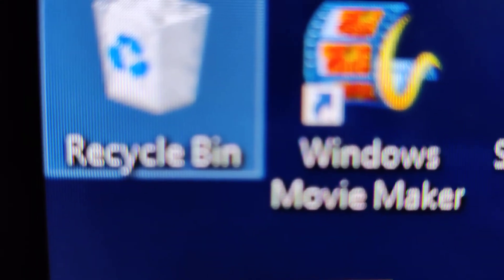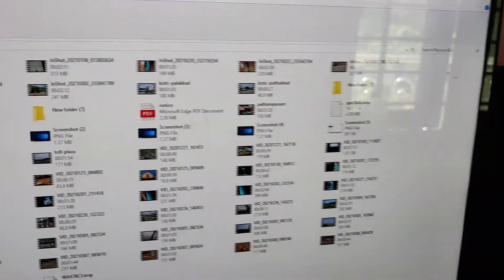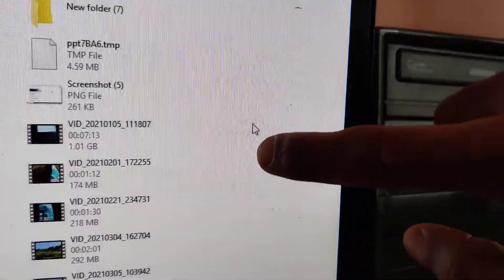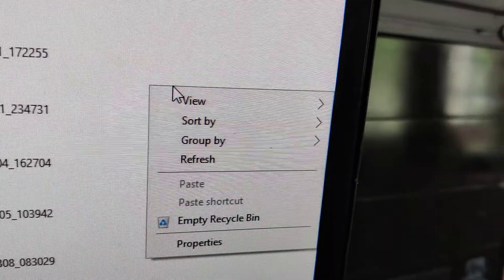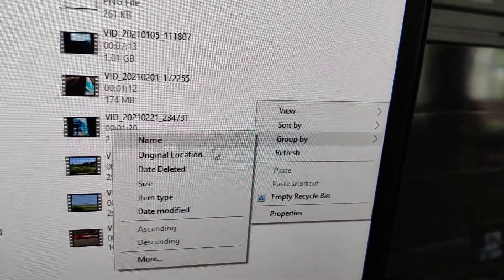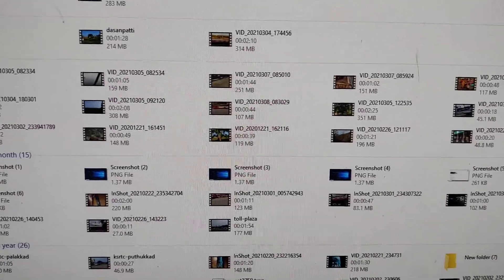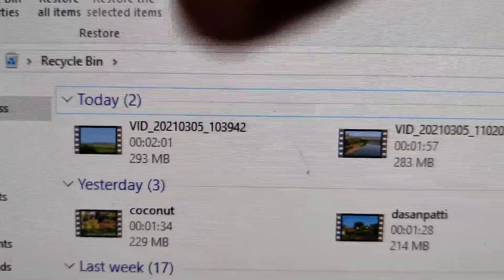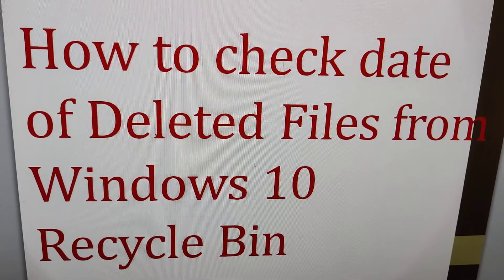How to check date of deleted files from Recycle Bin folder in Windows 10 Computer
Recycle Bin folder in Windows 10 Computer  - This video explains how to check deleted files by date.